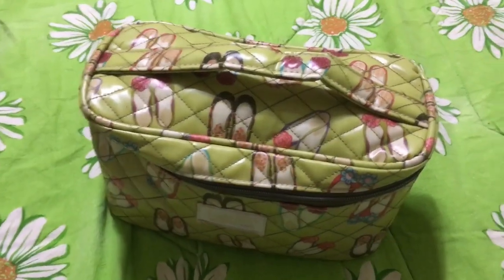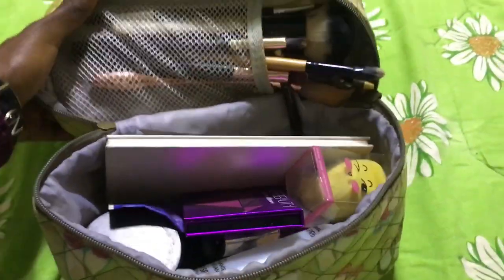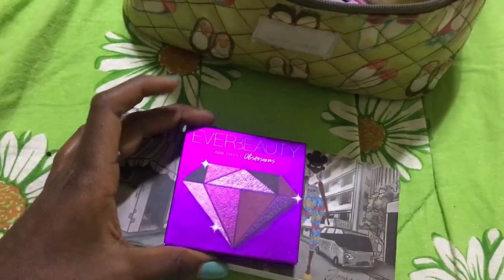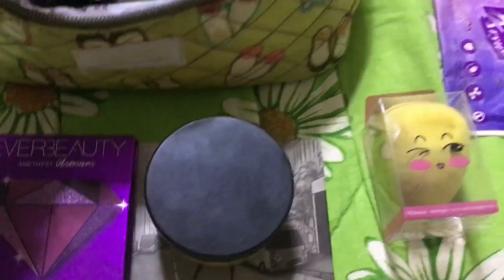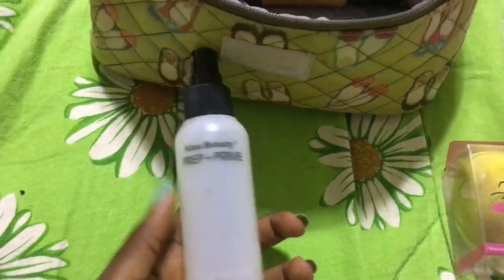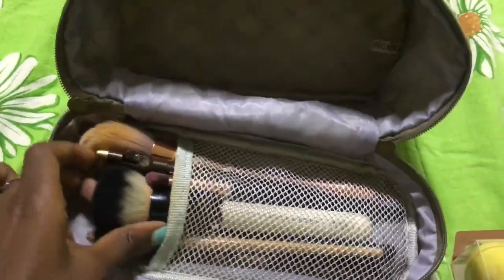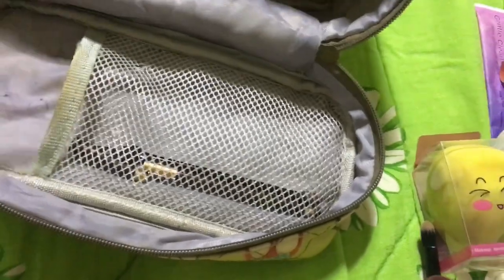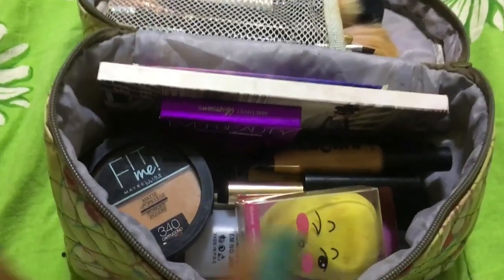Vlog ; A DAY IN THE LIFE OF A MAKEUP ARTIST 😜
Thanks hun for clicking
Let’s try  and get some work done Sawa.

Enjoy tho